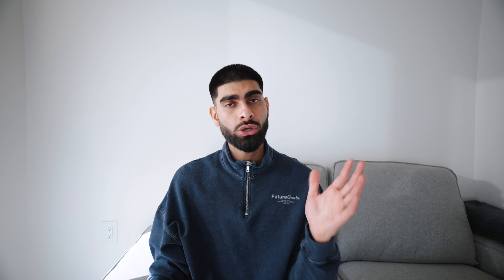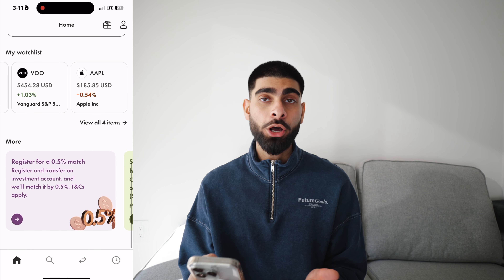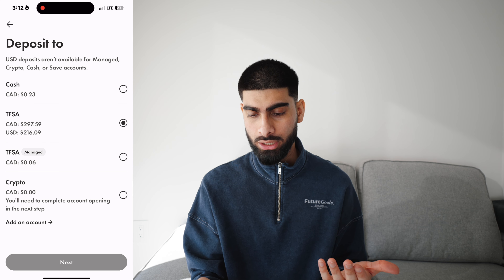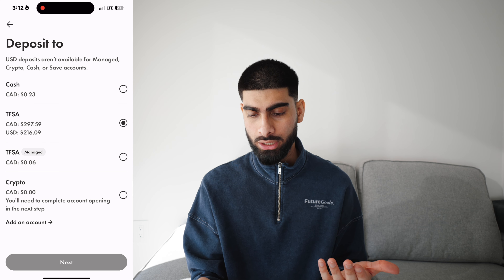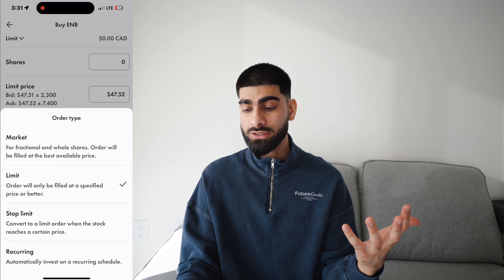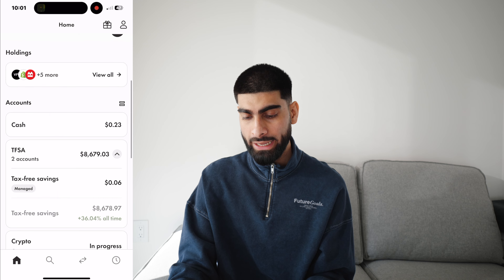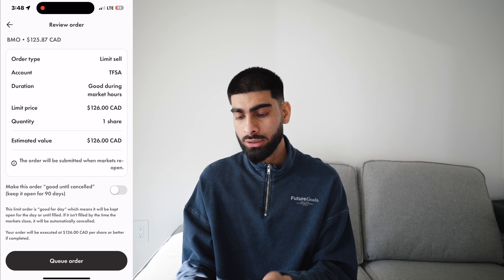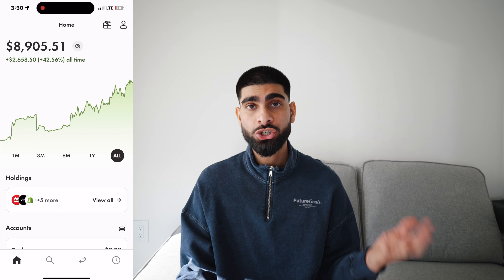How to Buy and Sell Stocks in Canada | WealthSimple Trade Tutorial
In this video, I'm show how to buy and sell stocks in Canada using Wealthsimple Trade. Wealthsimple is an app that lets you trade stocks and is very beginner friendly. Also, this is a great way to start your personal finance journey in Canada.

Use code X86XZG to get $25 deposited into your Wealthsimple Account

Types of Investing Account Info

✰ FOLLOW ME ✰
✰ My Camera + Gear Setup ✰
Camera Setup ➜

00:00 Introduction
00:23 Download App
00:55 Dashboard Overview
02:05 Adding Funds
03:08 Searching for Stocks
05:51 How to Buy Stocks
08:35 Free vs Paid Account
09:14 How to Sell Stocks